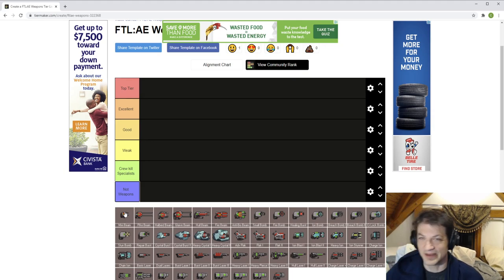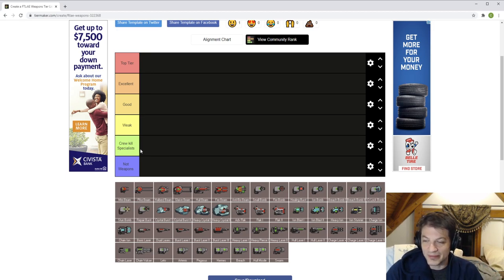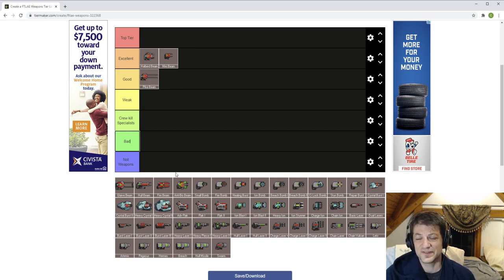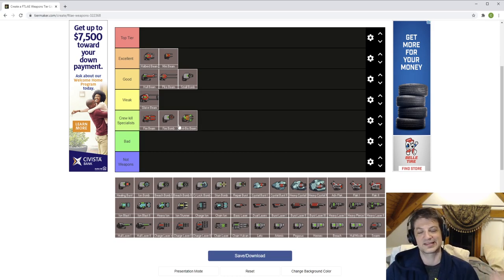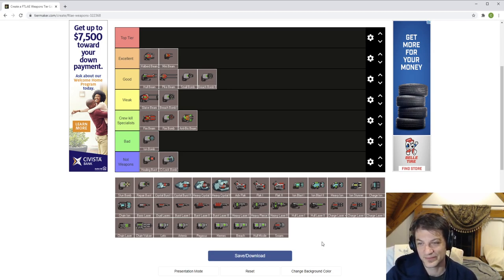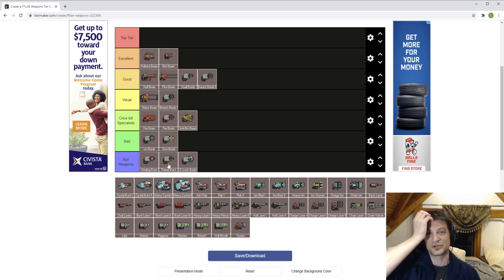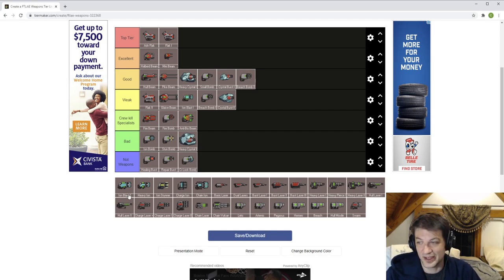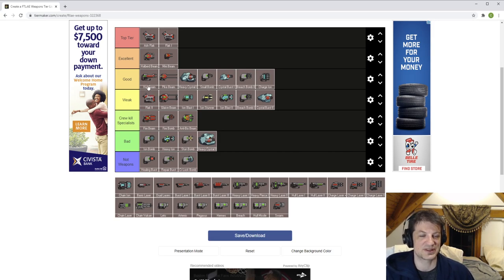FTL Weapon Tier List Discussion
At the end of the day, you use any weapon you can find to survive, but hope fully this video helps out new players to shift them towards better builds and infuriates long time players for have x ranked 2 whole spots above y. -- Watch live